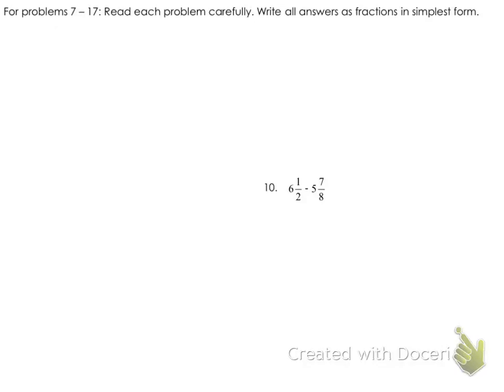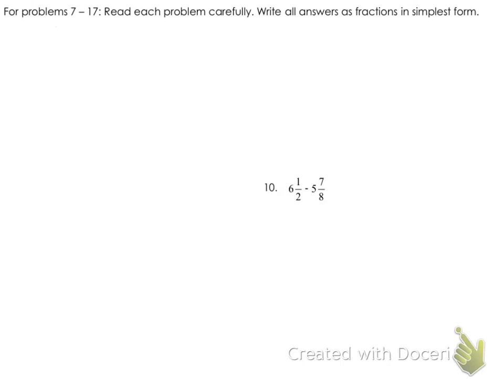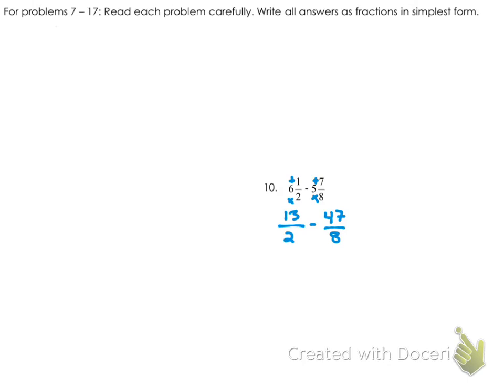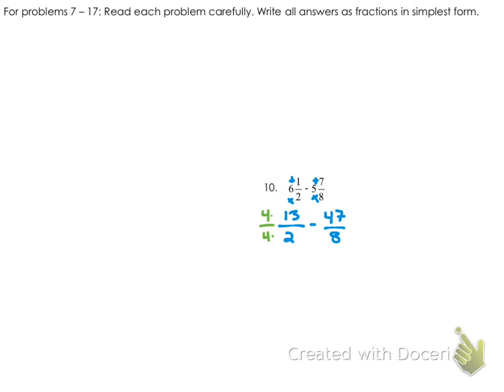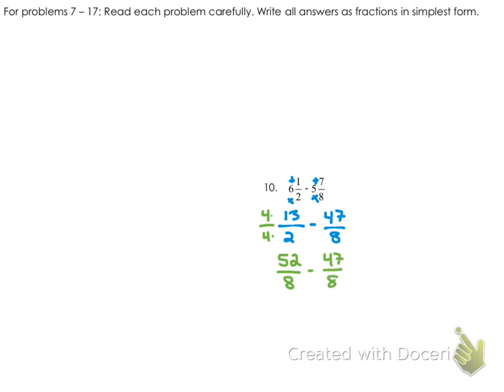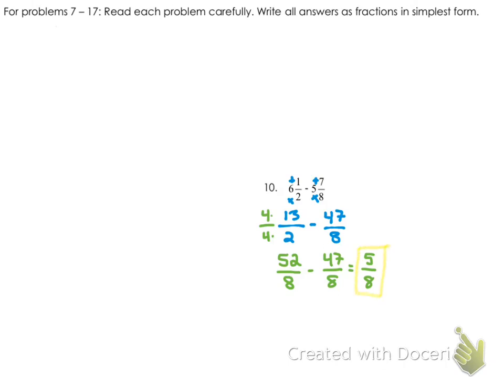Fractions Review WS #10